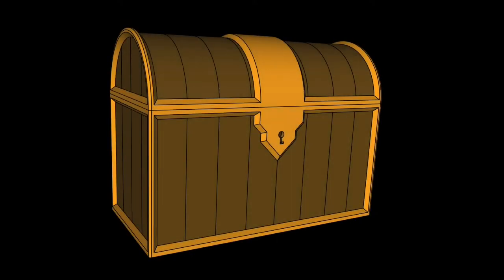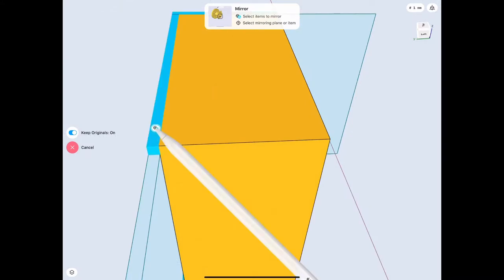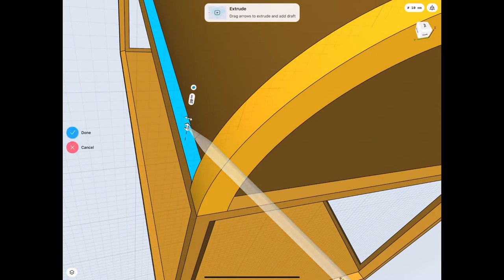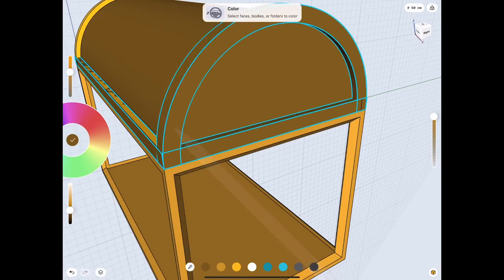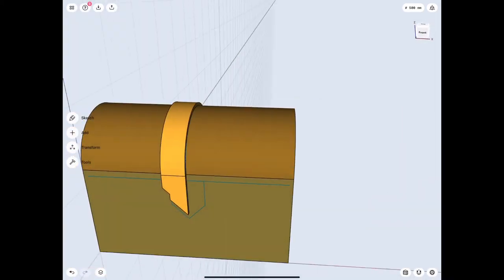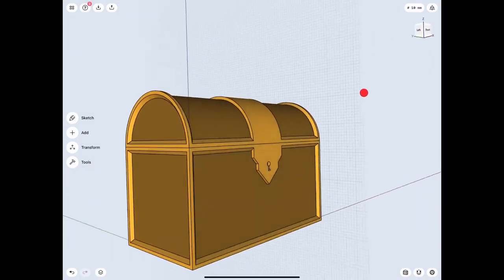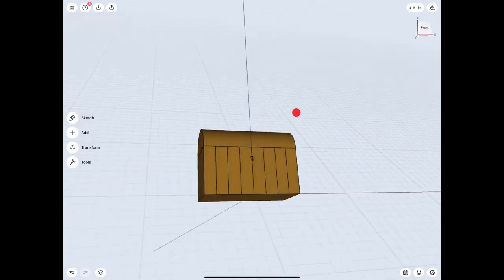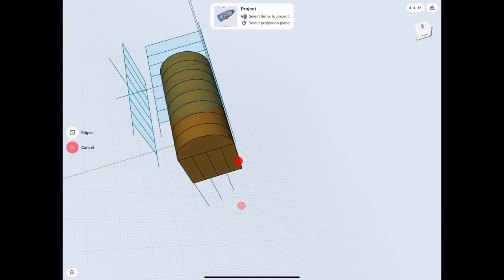Learn to Design a Treasure Chest in Shapr3D